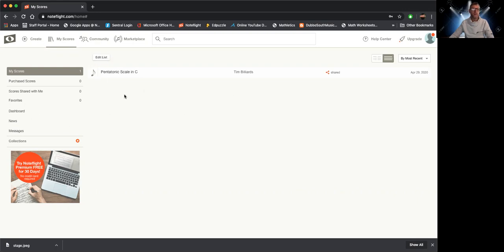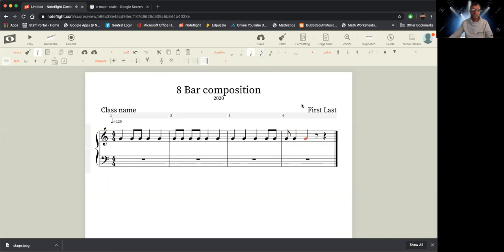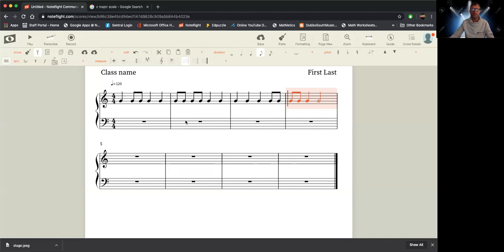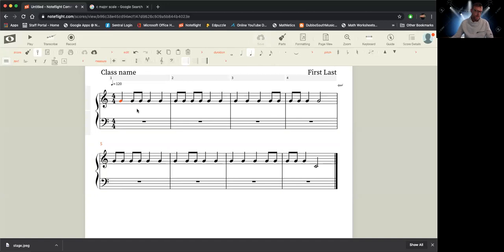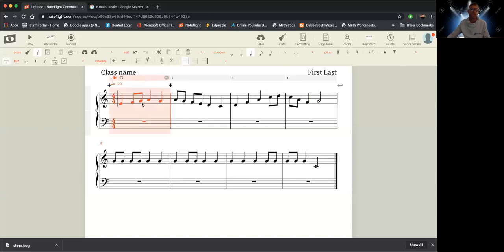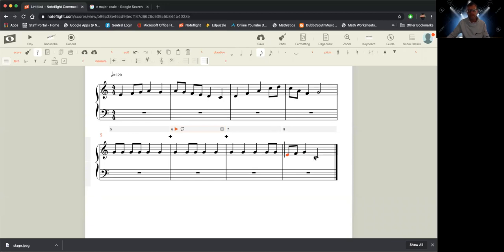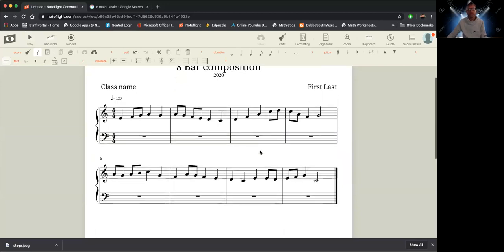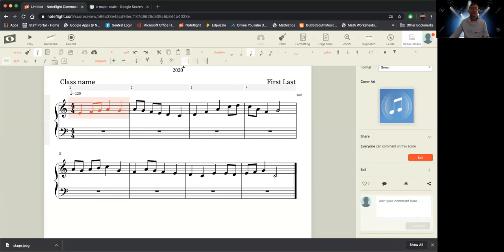Noteflight Lesson 2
Create a new score.
Compose an 8 bar rhythm pattern.
Compose an 8 bar melody.
Save your project.